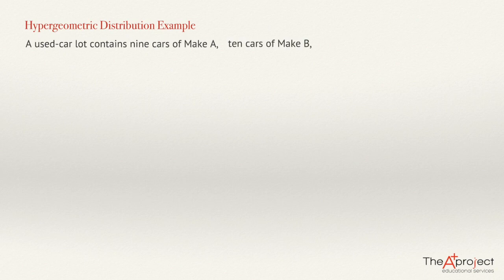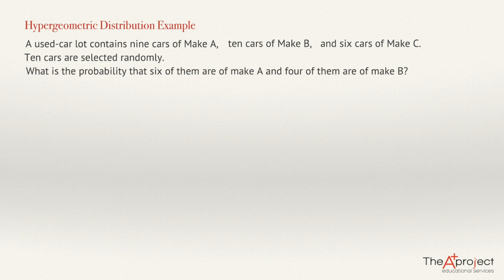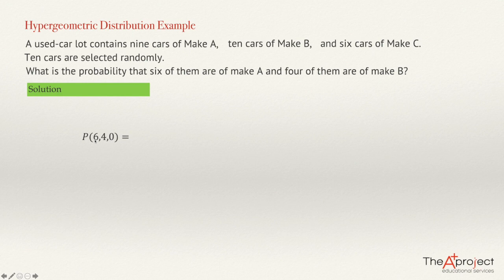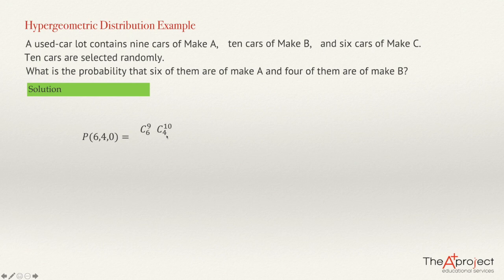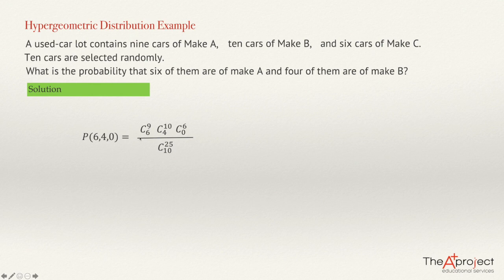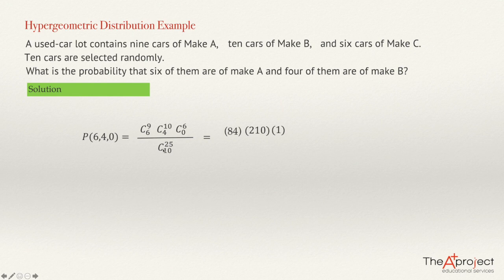Hypergeometric example 3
An application of the hypergeometric distribution is solved in this video:
A used-car lot contains nine cars of Make A, ten cars of Make B, and six cars of Make C. Ten cars are selected randomly. What is the probability that six of them are of make A and four of them are of make B?